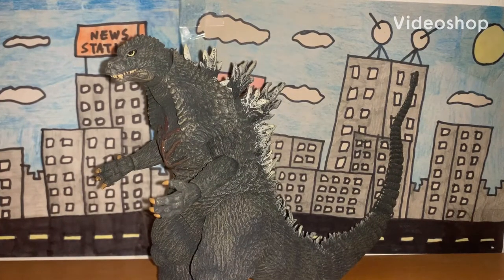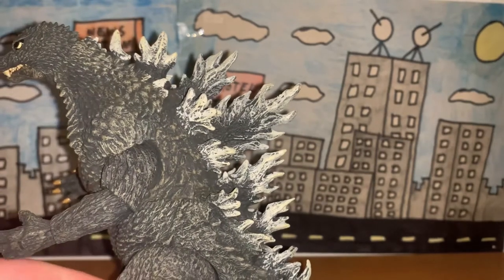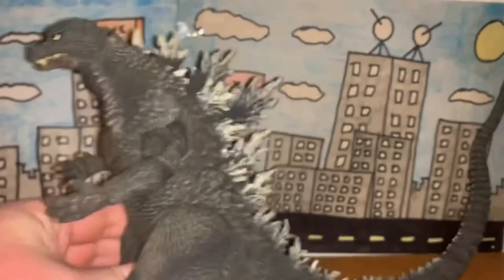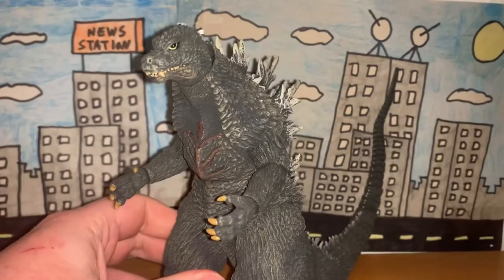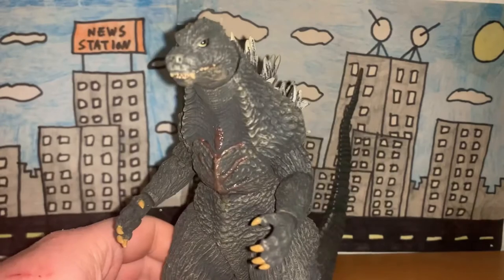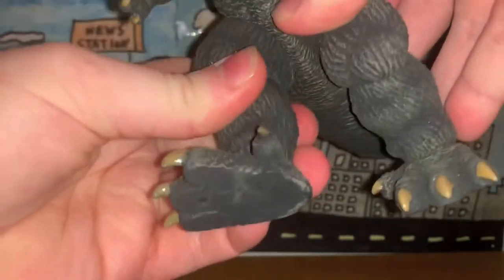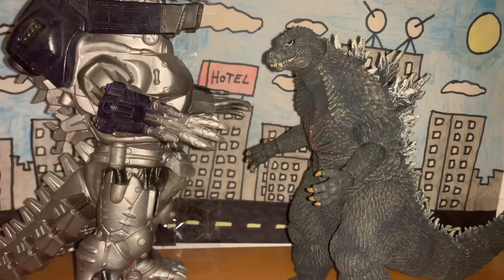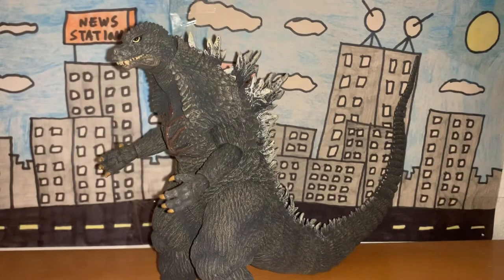NECA Godzilla 2003 Figure Review